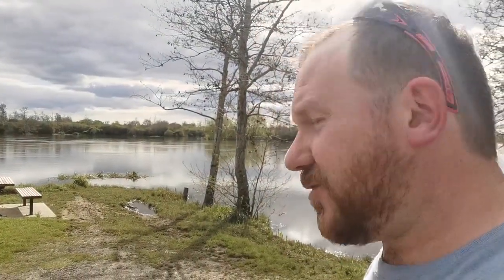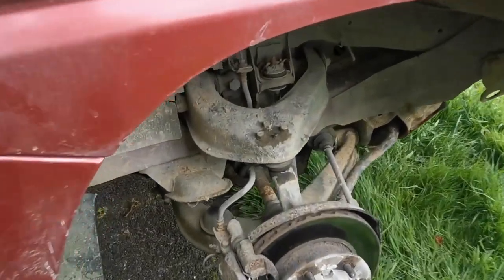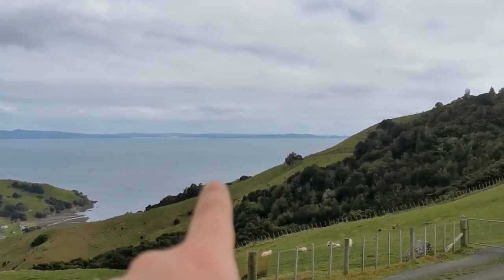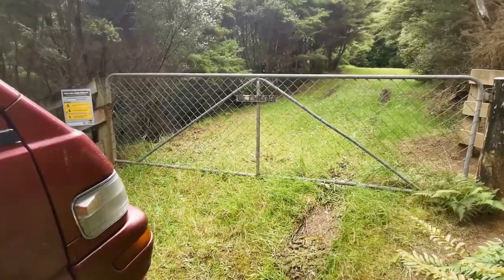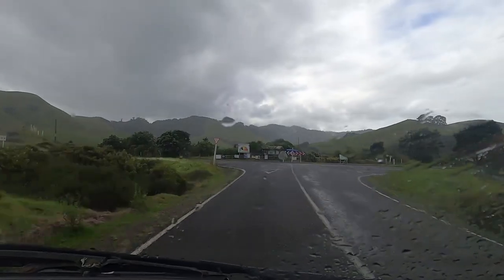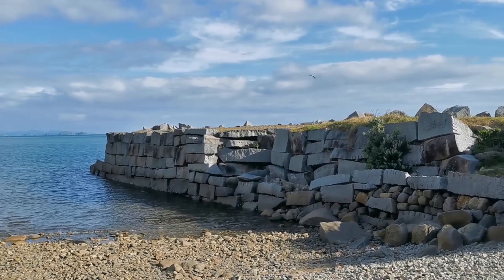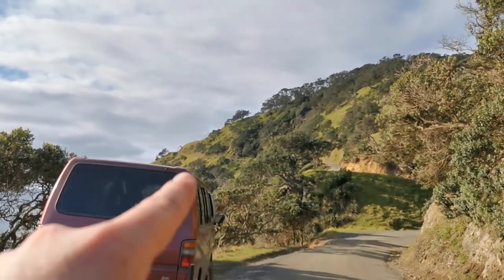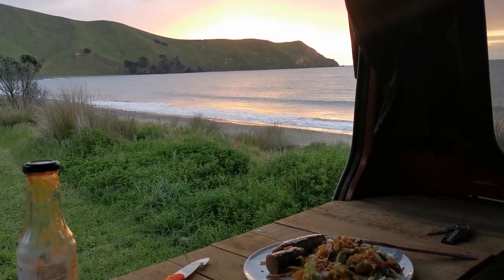The wild road to Port Jackson, Coromandel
In this video I take the L300 Van up to Port Jackson in the Coromandel. The trip started out with a bit of a mishap but things were soon back on track.
All easy roads on this trip, but it's more about the place. So beautiful.

1. BIRTHDAY
2. SWEET
3. Tropical Traveller (Original Mix) by Del.
Download On Bandcamp:
bre.is/kYI4y9CSs
Download On iTunes:
bre.is/nNbgxkRei
Listen On Spotify:
bre.is/iCLdYDbZ6
Listen On Apple Music:
bre.is/Tjo0odL1E
Listen On Deezer:
bre.is/kftDzJecm